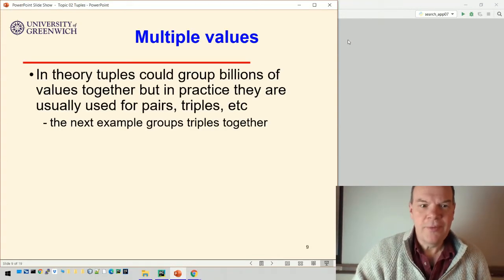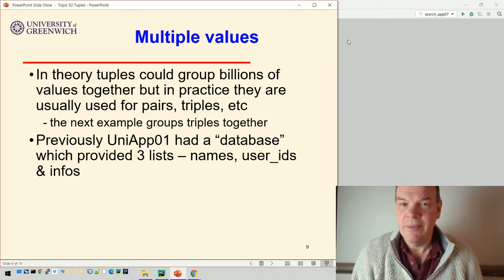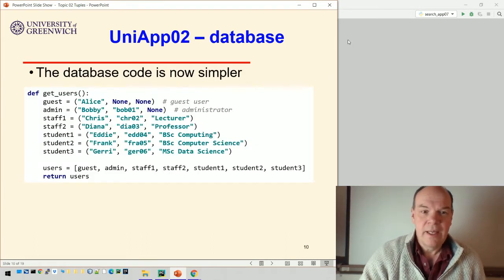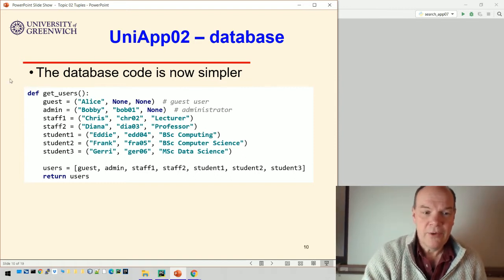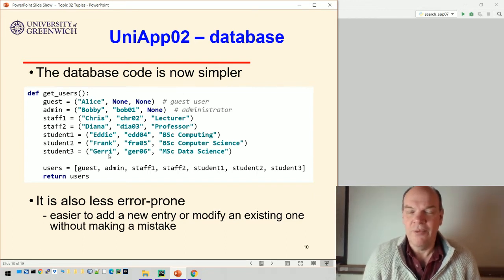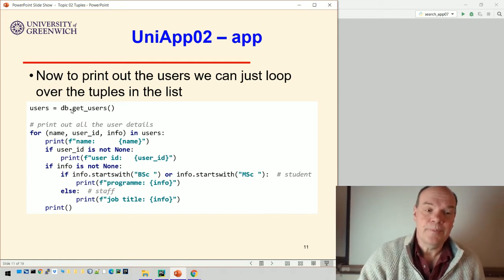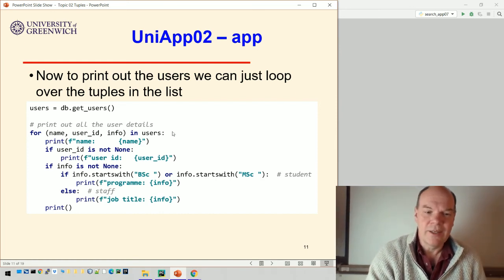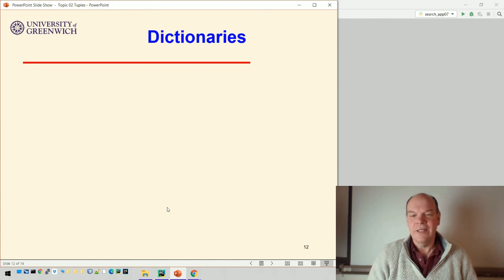OO Python 02-3: Tuples & Dictionaries - Triples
Multiple values. Uni app example.